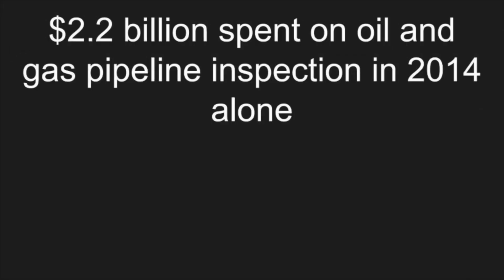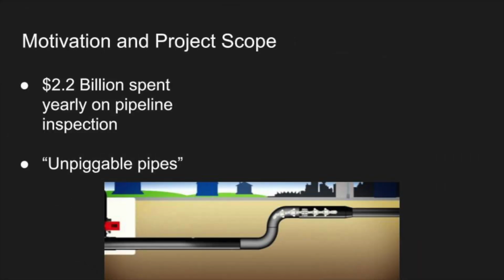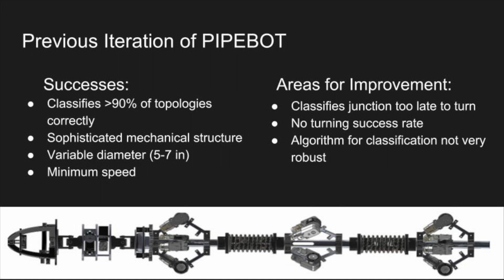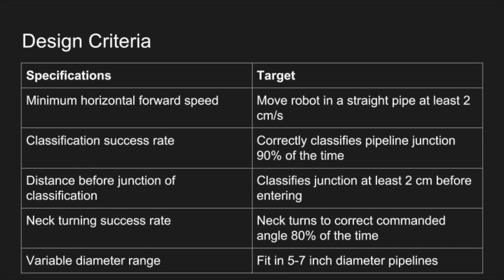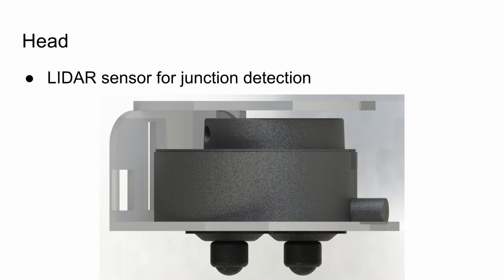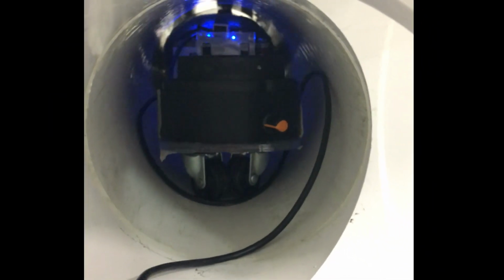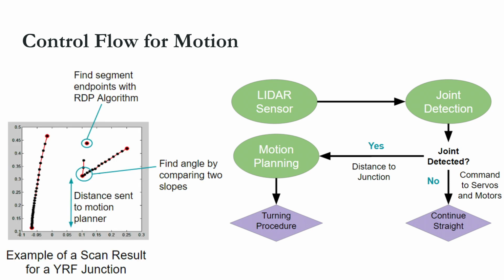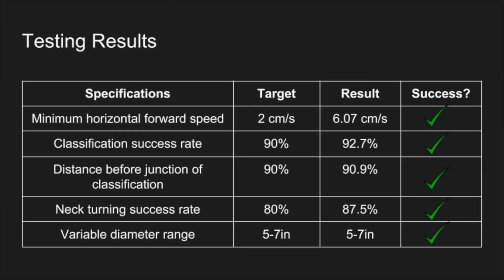Inspectobot - Pipeline Inspection Robot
This is the final presentation of the pipeline inspection robot project